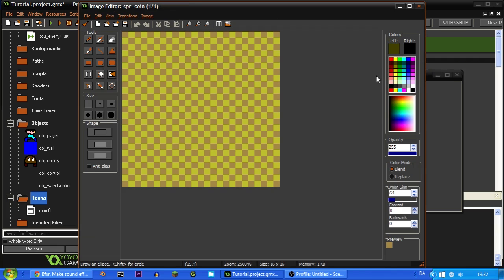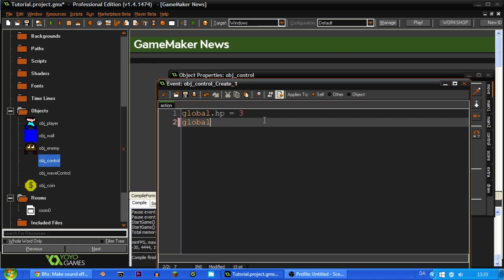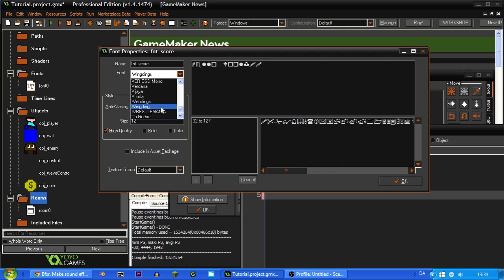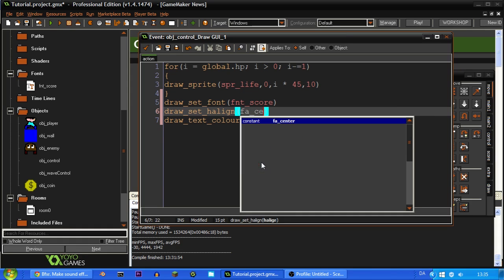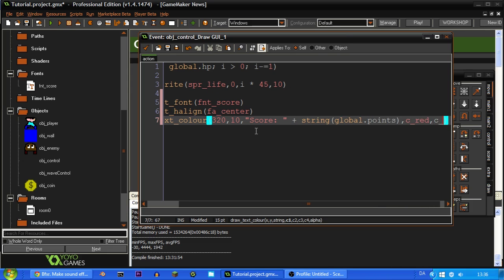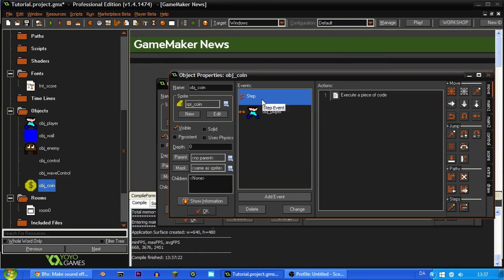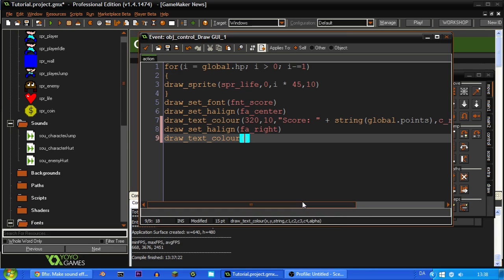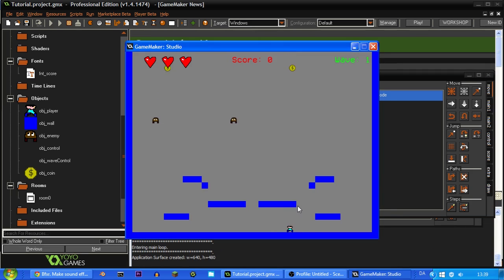Game Maker Studio Tutorial: Arcade Platformer Part 7 (Score, GUI & Coins) [OLD]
Welcome to my new Game Maker Studio tutorial series!
In this series I show you how you can make an arcade platformer like Mario Bros!
In this part I show you how to add GUI, score and randomly generated coins!
THIS IS AN OLD VIDEO AND DOES IN NO WAY REPRESENT MY CURRENT CONTENT.